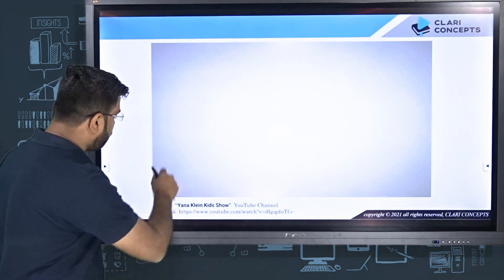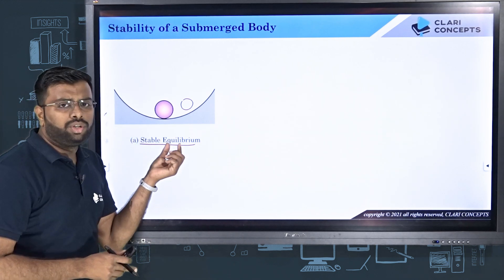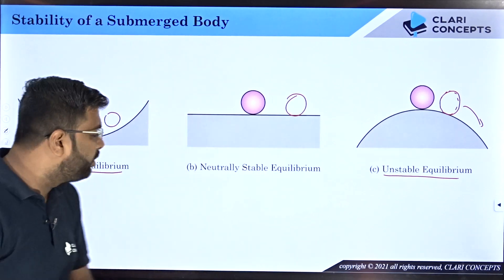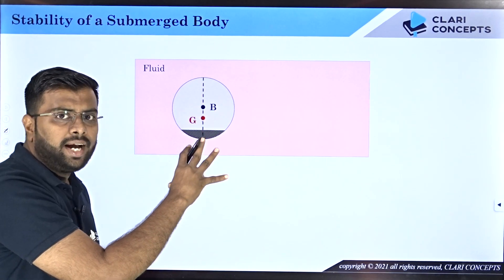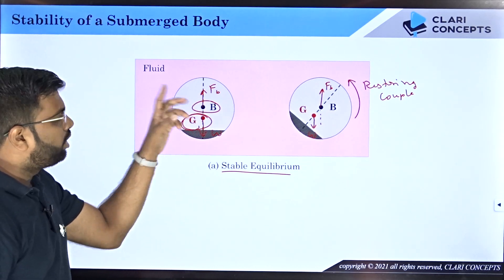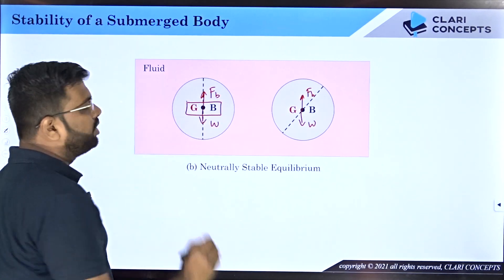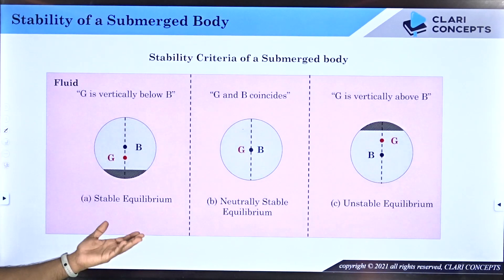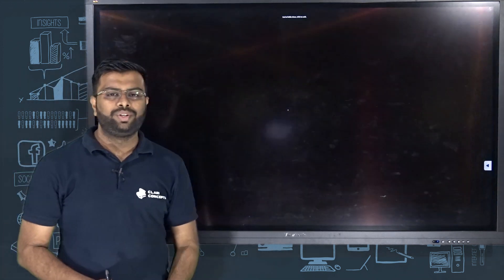Stability of a submerged body explained with animations (English)